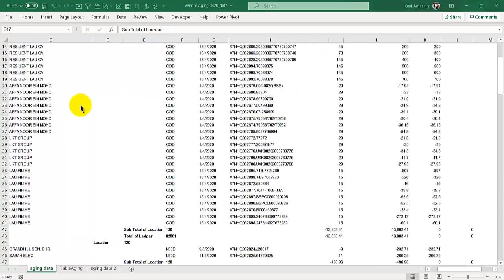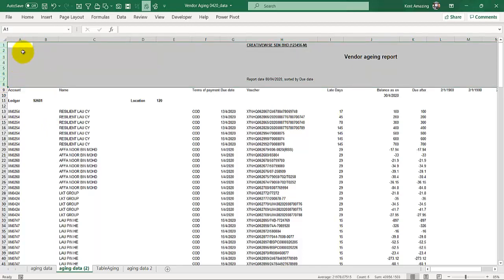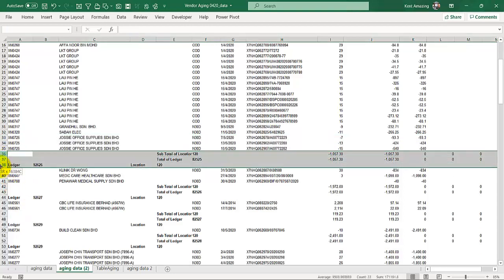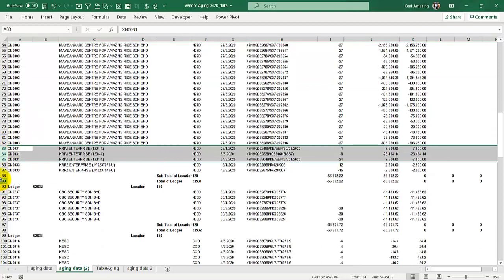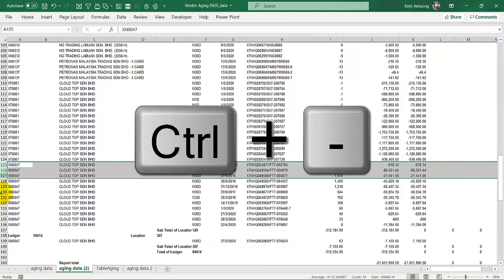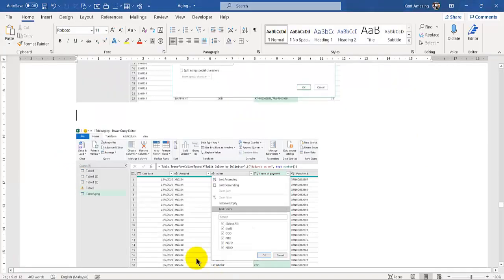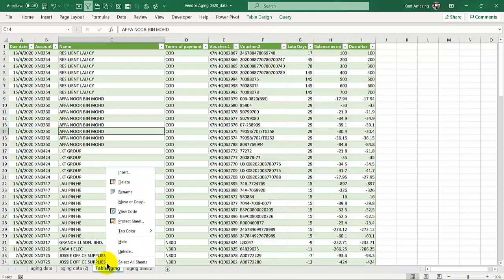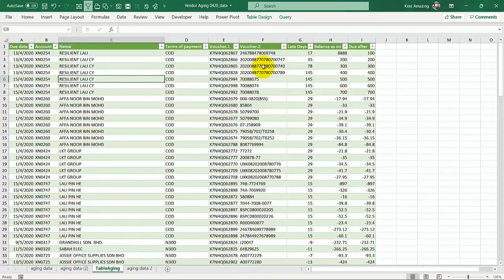finance How to process Aging Report faster or slower Demo